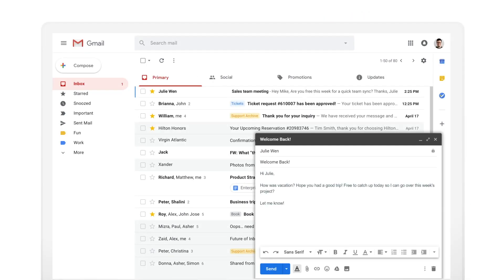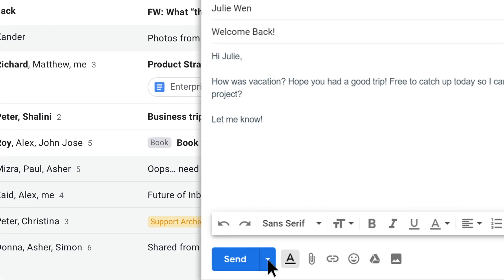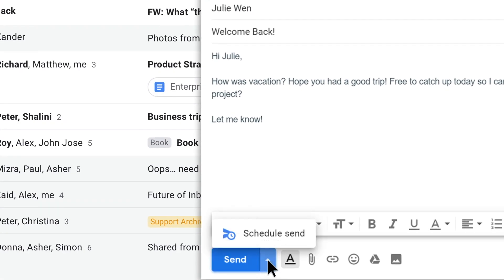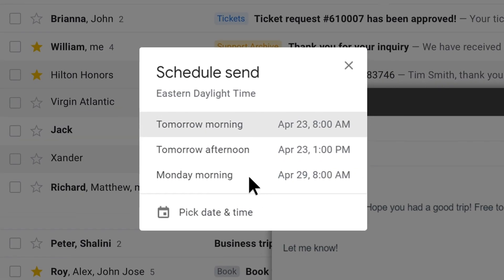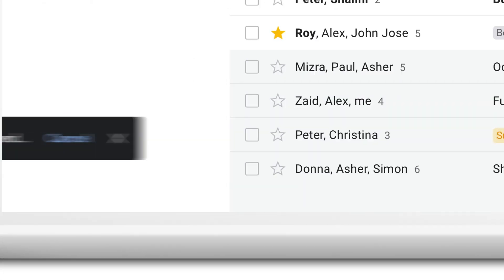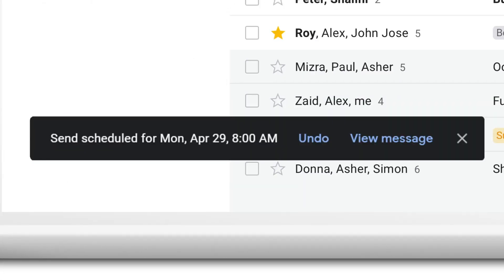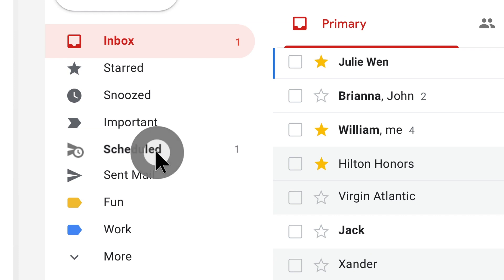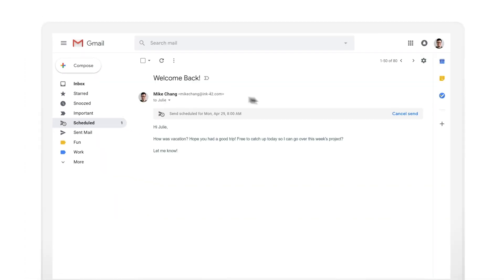Schedule send in Gmail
In the first episode of The Suite Life, Laura Mae Martin shows you how to use the schedule send feature to help manage and plan when you want your emails sent out on Gmail.

product: gsuite; fullname: Laura Mae Martin;